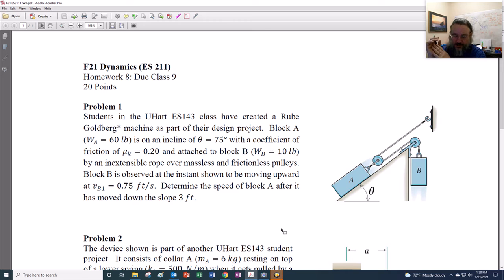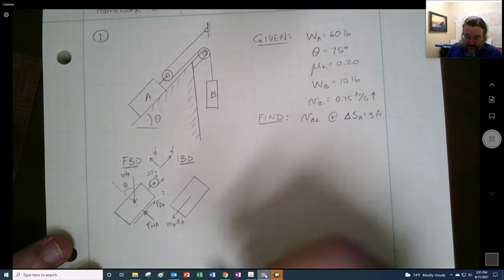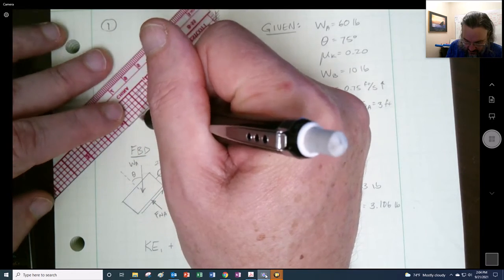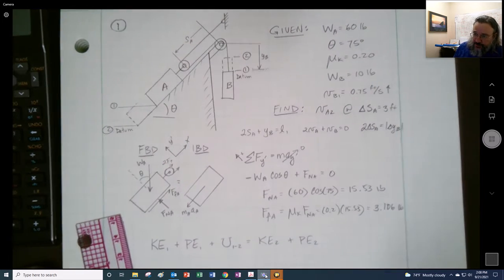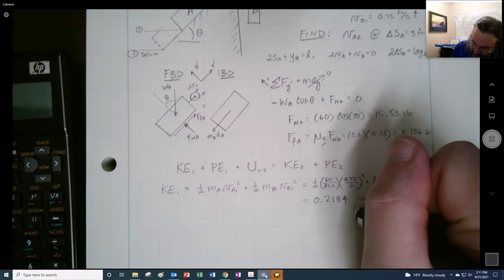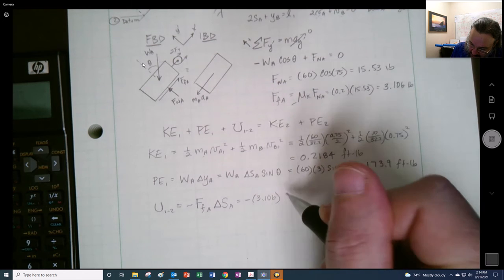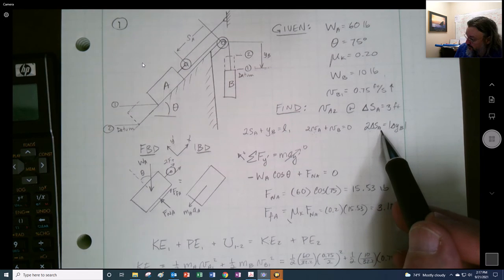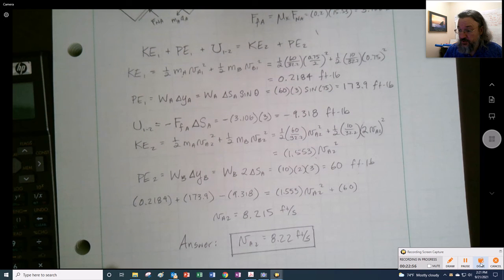Dynamics: Particle Kinetics HW8 Problem 1 Solution (F21 ES211)